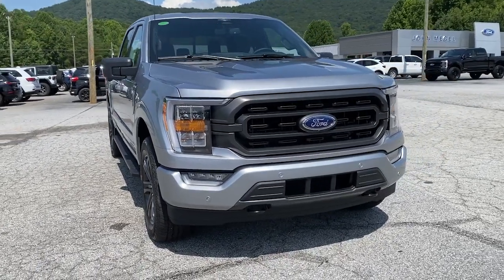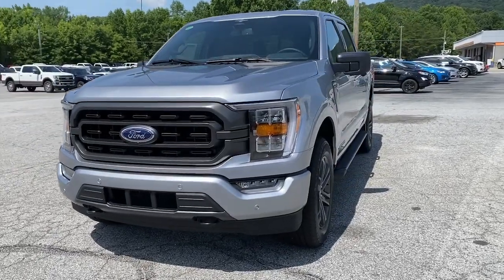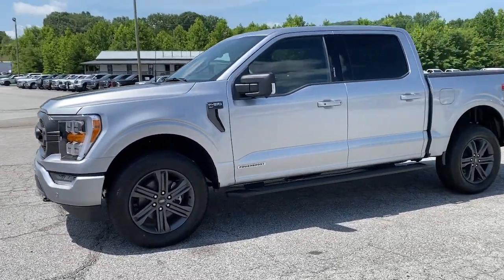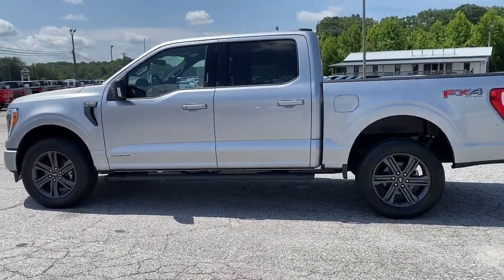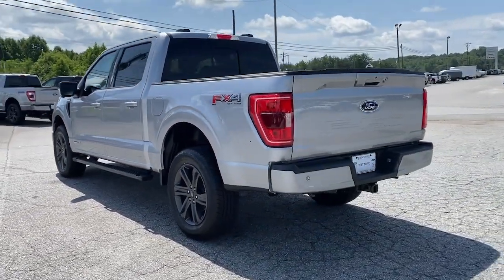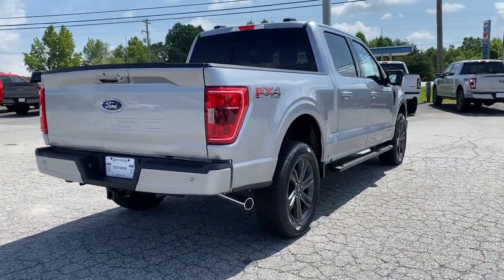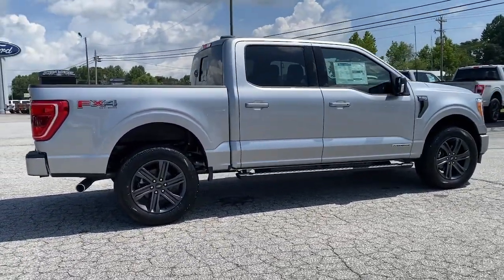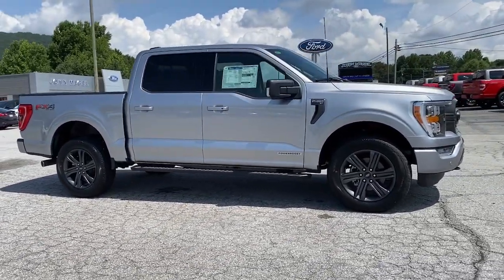2023 Ford F-150 Cleveland, Gainesville, Dawsonville, Clayton, Toccoa T60530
Silver Metallic New 2023 Ford F-150 XLT available in 2742 US-129, Cleveland, Georgia at John Megel Ford. Servicing the Cleveland, Gainesville, Dawsonville, Clayton, Toccoa, GA area.

Iconic Silver Metallic 2023 Ford F-150 XLT 4WD 10-Speed Automatic 3.5L PowerBoost Full-Hybrid V6brbrRecent Arrival! Price includes: $1250 - Bonus Customer Cash. Exp. 07/31/2023